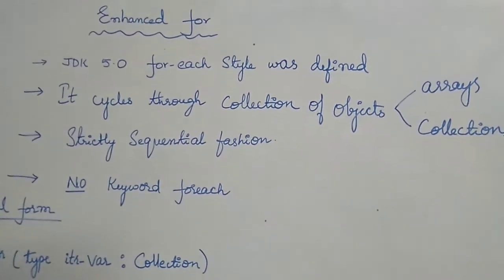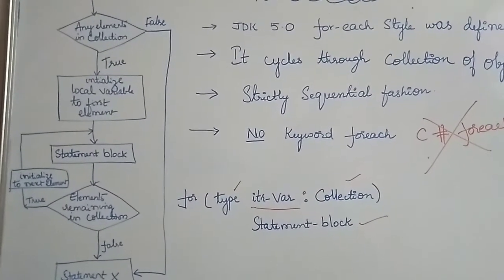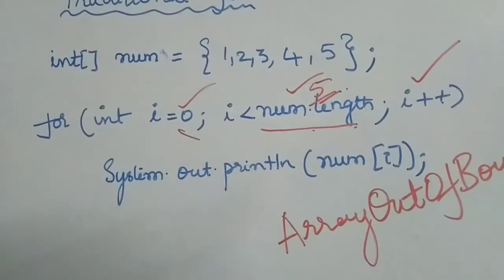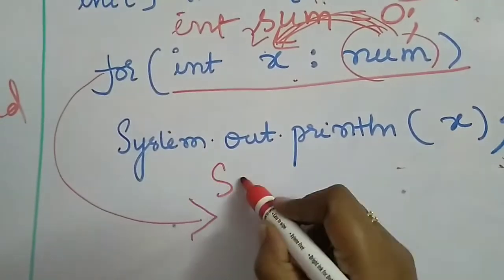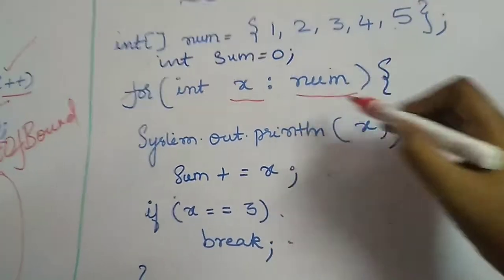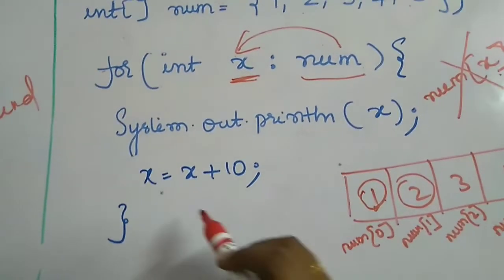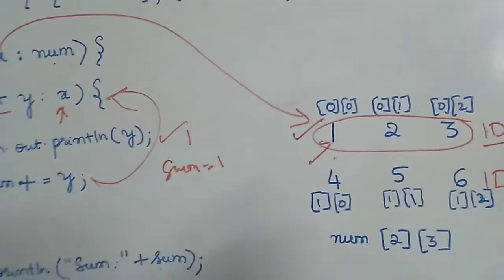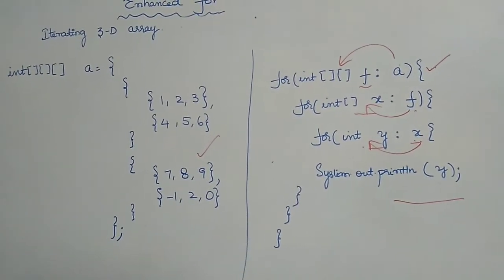Java Programming # 38 - for each Loop||enhanced for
Java.lang.ArrayIndexaOutOfBoundsException is thrown when we try to access array with illegal index.
Contents in the video:
general form
flow chart
comparing for and enhanced for
program to access 1D array
program to access 2D array
program to access 3D array
programs and output
applications